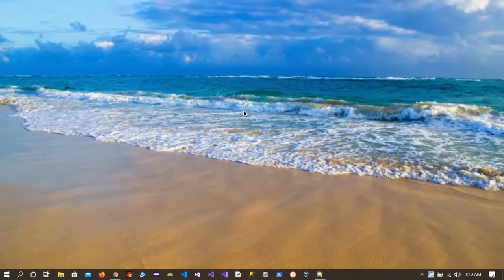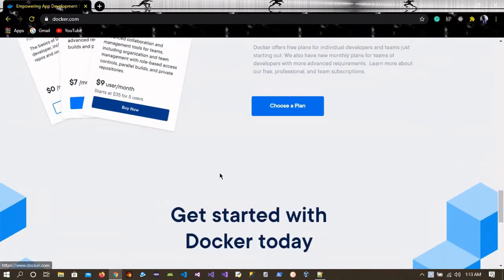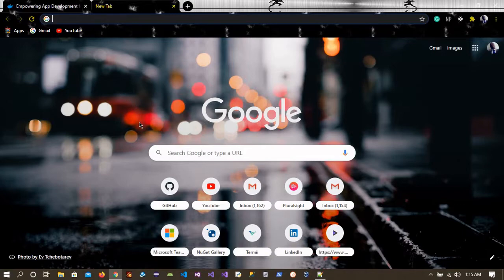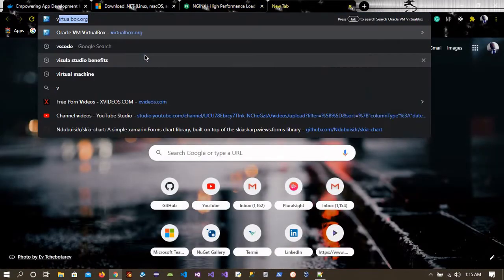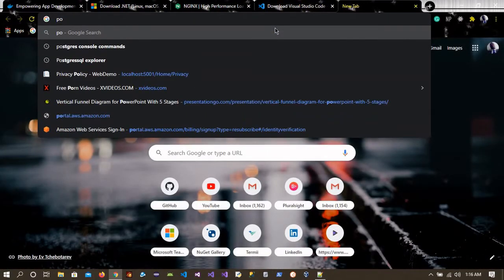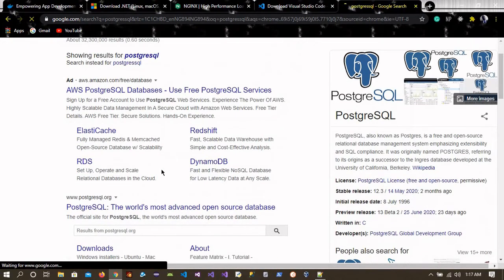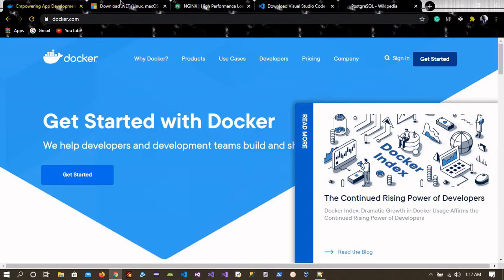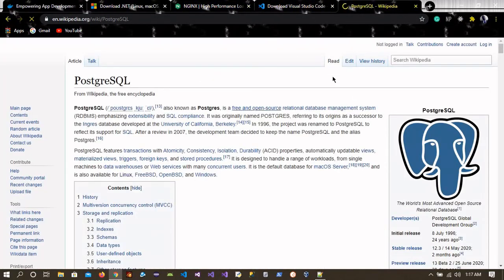Asp.Net+Docker+Ngnix | Part 1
Hi guys. Welcome to this tutorial series where we will discuss how to build and deploy asp.net core web applications on docker containers.

Feel free to star the github rep because subsequent code we write will be pushed to it.

Thanks and let's get cracking...